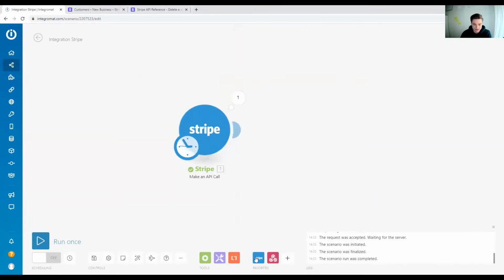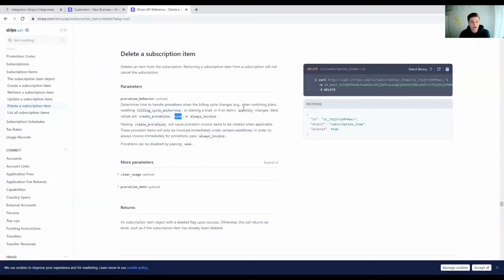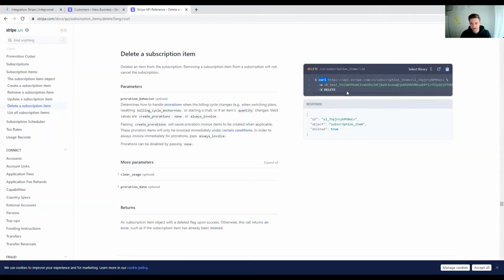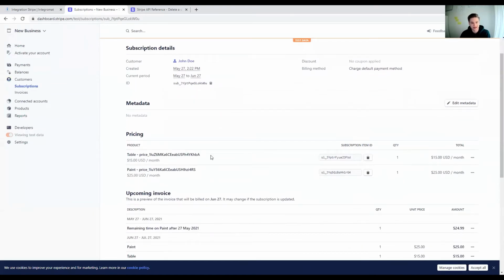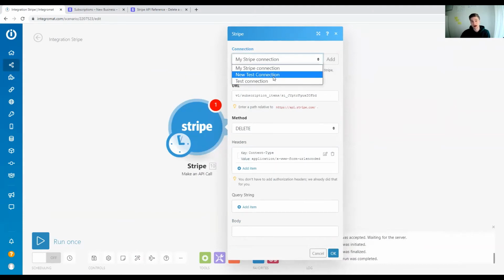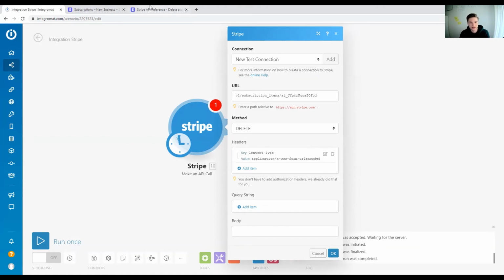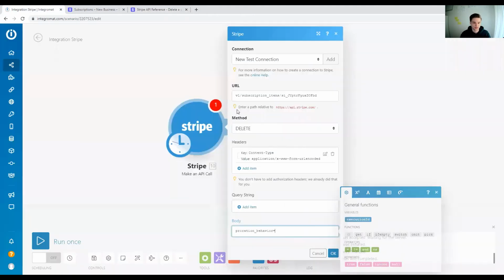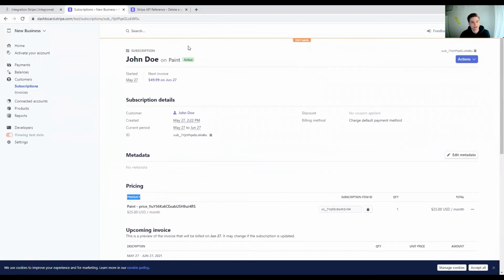How to delete an item from a subscription using the STRIPE API | Integromat Tutorial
Here's how to remove an item from a customers subscription, using the Stripe API in Integromat.
Want to find out if Integromat is right for you or have a specific Integromat question? Let's get some coffee to solve your problem together